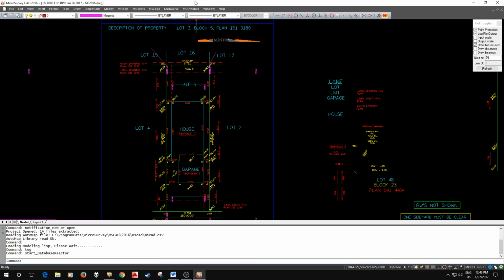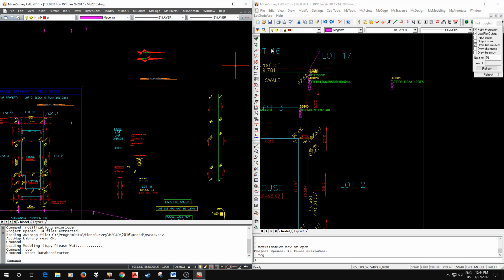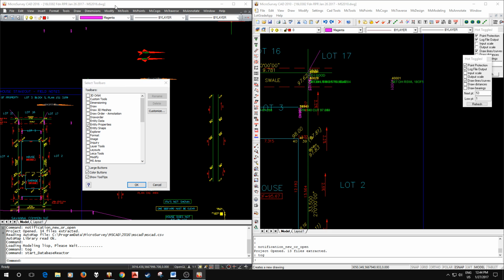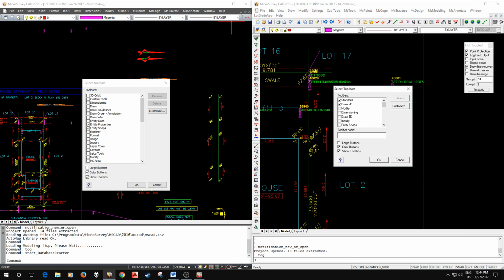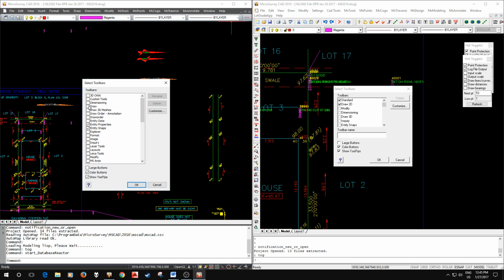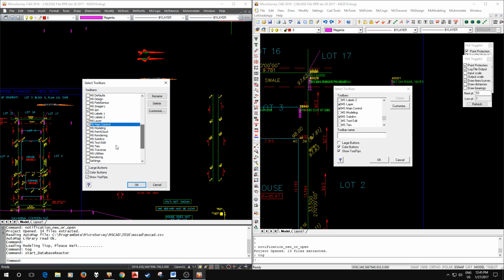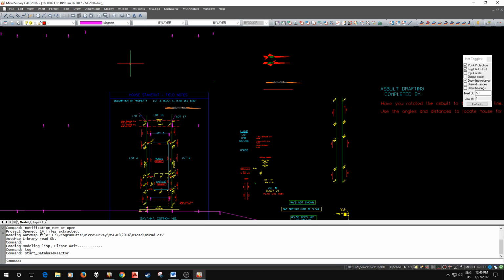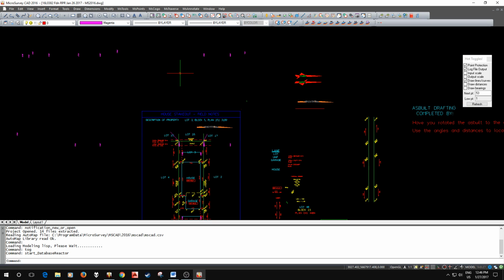5 - Adding toolbars